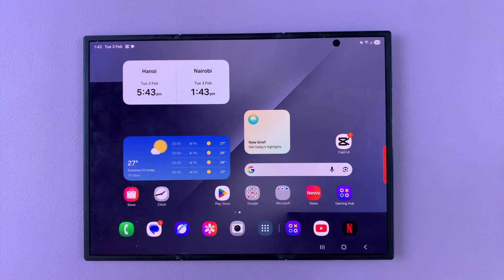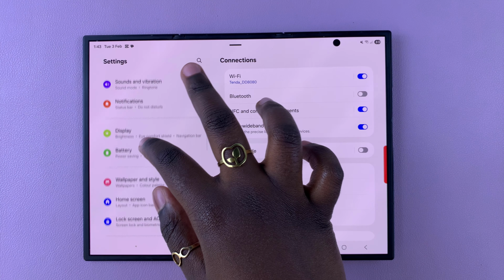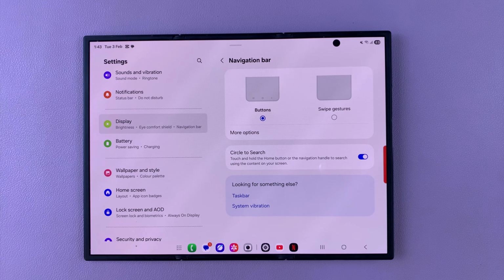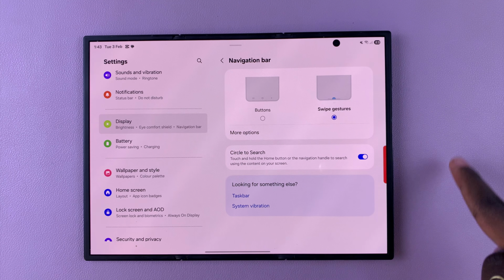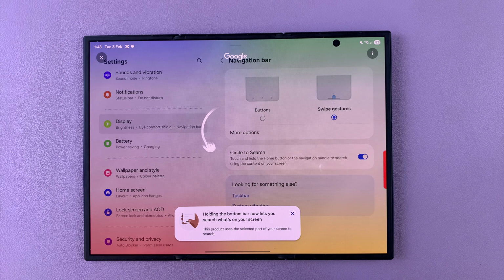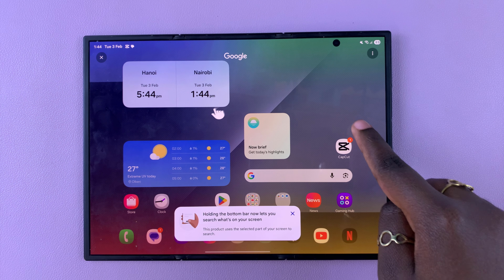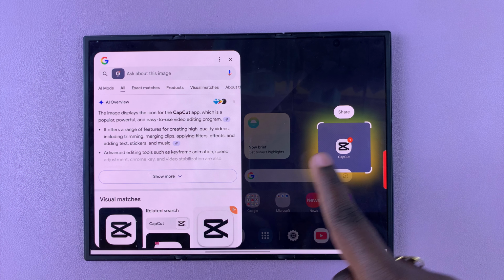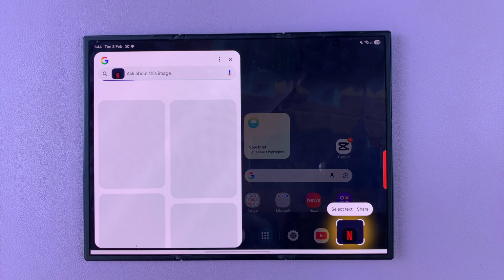How To Use Circle To Search On Samsung Galaxy Z TriFold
Here's how to use Circle to Search on the Samsung Galaxy Z TriFold. Circle to Search lets you instantly search anything on your screen just by circling it with your finger without screenshots or app switching needed.

How To Enable Circle To Search On Samsung Galaxy Z TriFold:

Step 1: Launch the Settings app.
Step 2: Tap on Display.
Step 3: Select Navigation Bar.
Step 4: Toggle ON Circle To Search.
Step 5: Activate the feature.

Cell Phone Tripod Adapter